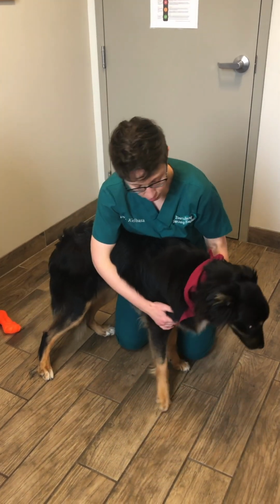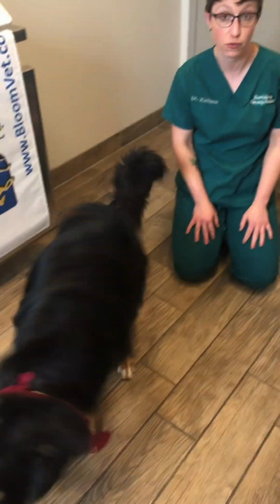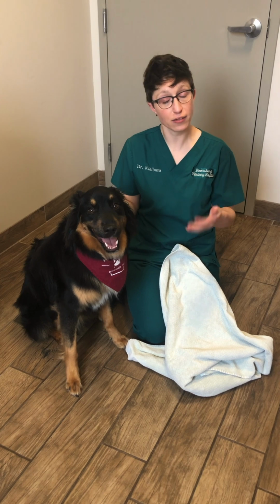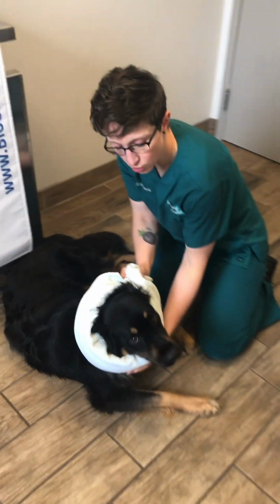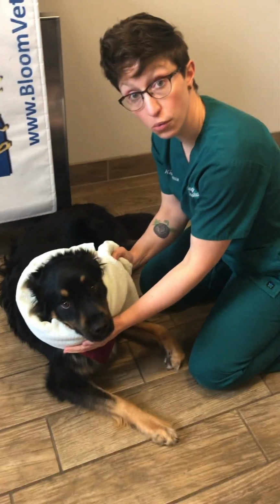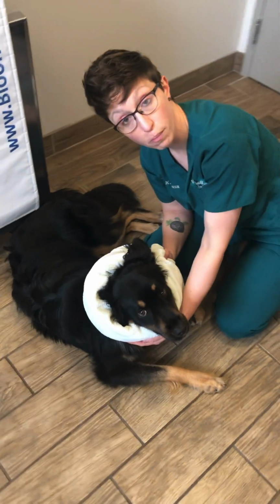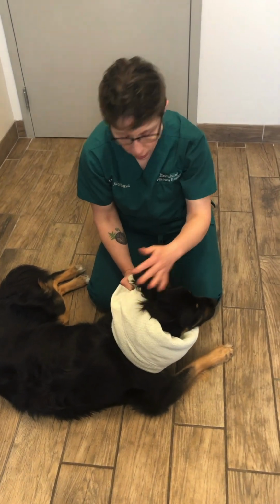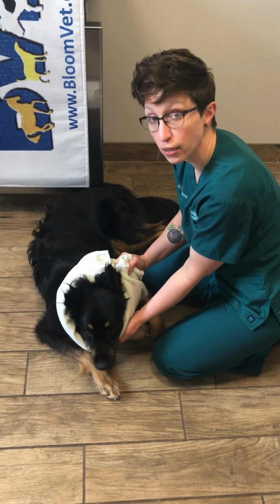Ask a Vet: How to Restrain Your Dog for Nail Trims, Anal Gland Expressions, and Ear Cleanings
🐶 Here is part 1 of our at-home care for your pets! 🐱 We are going to be showing you how to do basic grooming for your pet (i.e. nail trims, anal glands, etc). First, it is important to know restraint! Here, Dr. Kielbasa explains how to restrain a dog for these procedures.